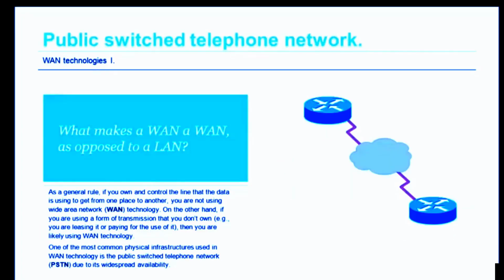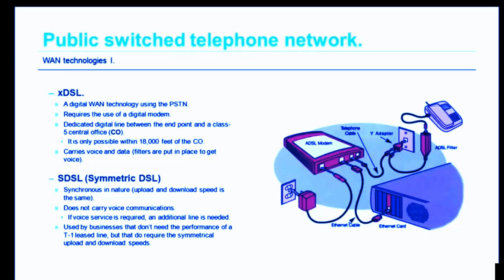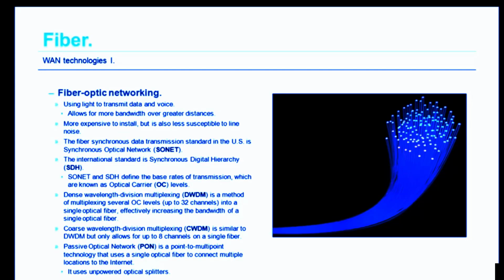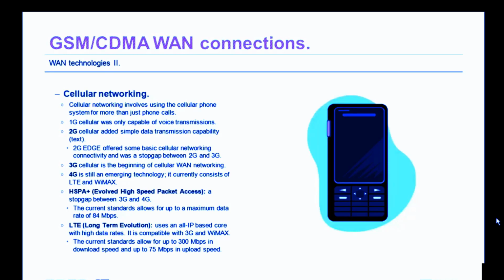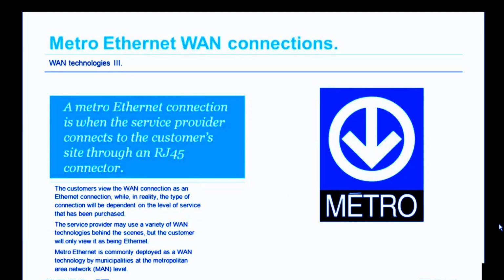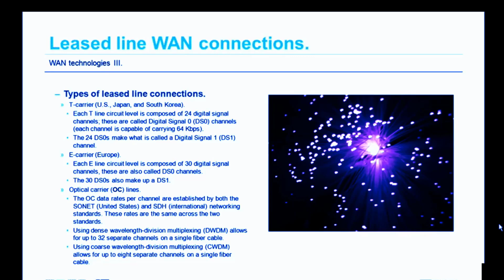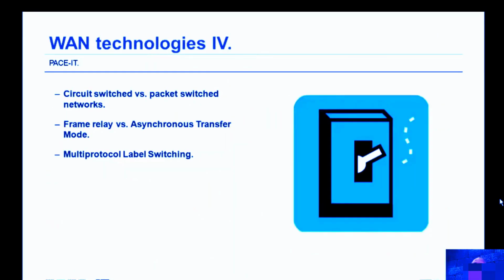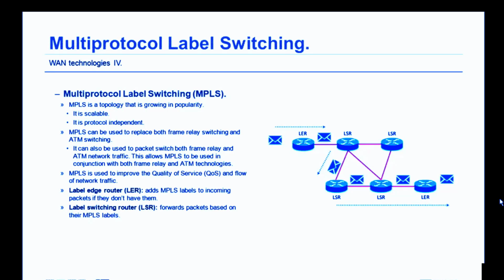6 WAN Technologies